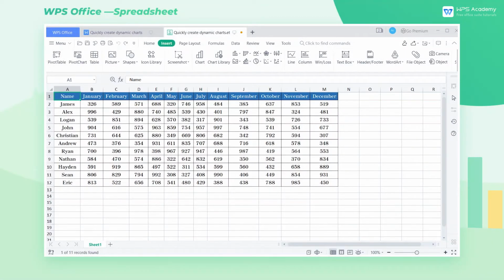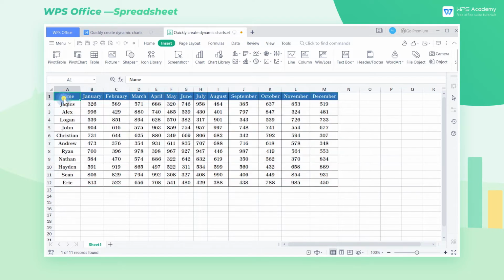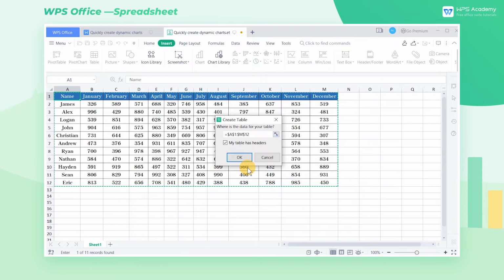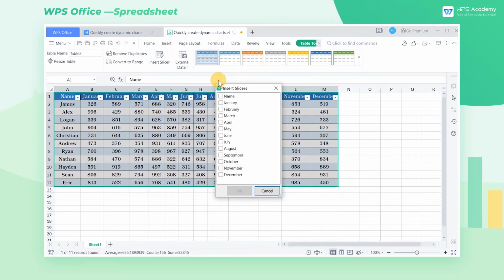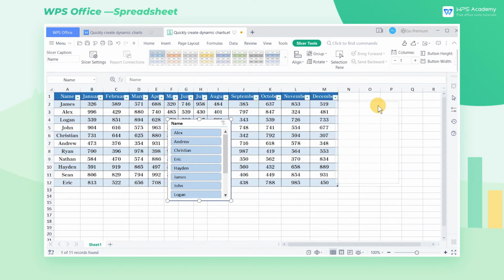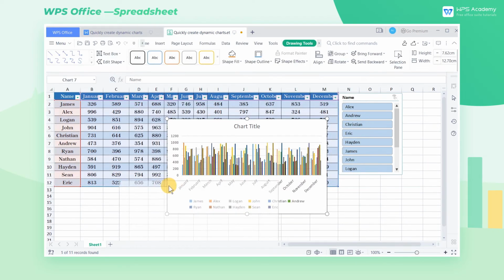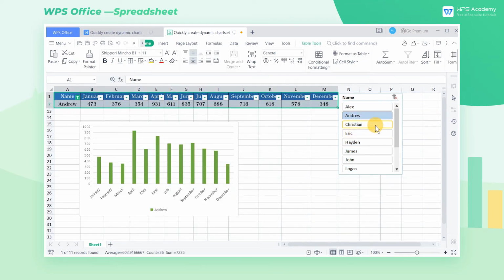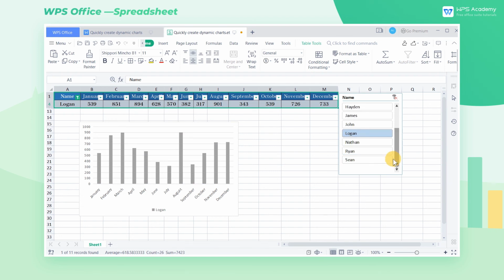[WPS Academy] 2.0.0 Excel:Quickly create dynamic charts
Hi, glad to see you here. Today we'll learn 'Quickly create dynamic charts ' in WPS Spreadsheet. Follow our Youtube channel, level up your office skills! WPS Office is a free all-in-one office suite which include Writer(Word), Spreadsheet(Excel), Presentation(PPT) and PDF. Tutorials are provided by WPS Academy, WPS Academy is aim at providing both beginning and advanced office tutorial.